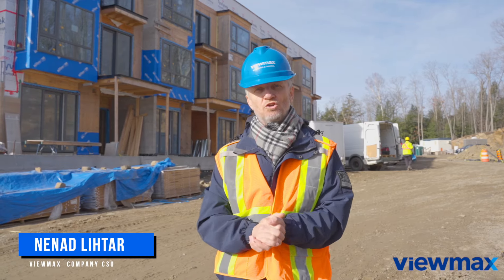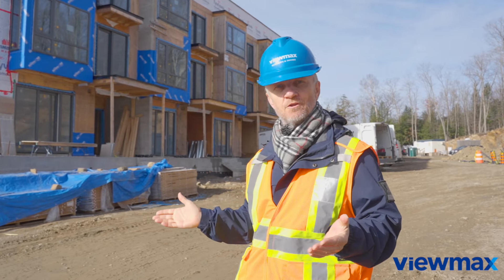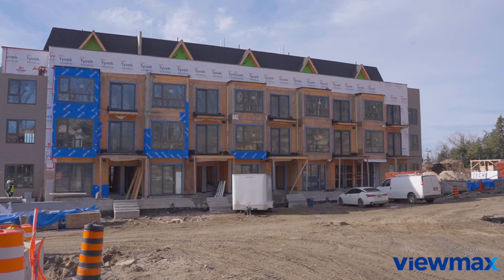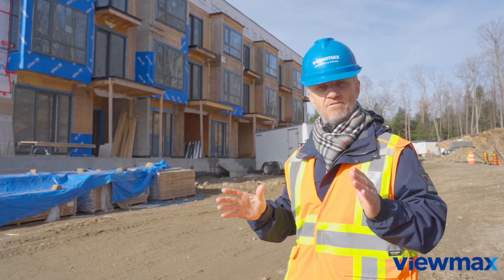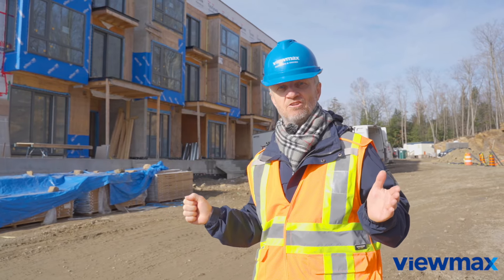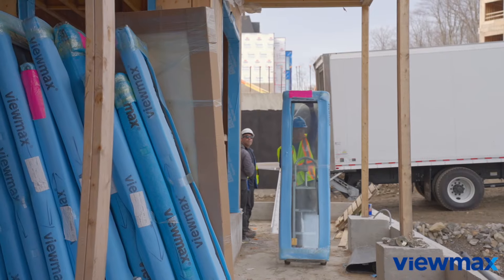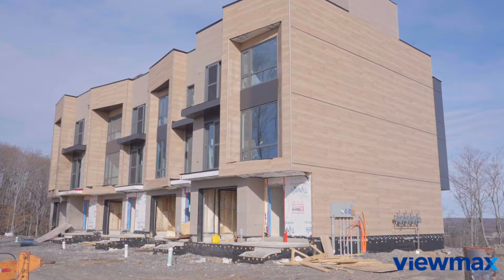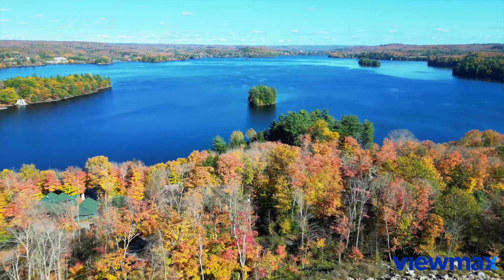The summit ------ Huntsville Commercial project Viewmax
This is our latest commercial video update, ViewMax Windows and Doors takes pride in elevating commercial spaces with their exceptional projects.   With a commitment to excellence and a keen eye for design, ViewMax transforms buildings into visually stunning and functionally efficient spaces.   Their commercial projects showcase a seamless integration of innovative window and door solutions, marrying style with functionality.   Whether it's a modern house building, a retail space, or a hospitality establishment, ViewMax's attention to detail and use of high-quality materials ensure not only a visually appealing facade but also optimal energy efficiency.   The commercial projects by ViewMax are a testament to their dedication to creating spaces that leave a lasting impression, combining aesthetics with the latest advancements in window and door technology.if you also have business needs, feel free to contact us,
Viewmax Windows and Doors Ltd.
23 McCleary Crt. Unit 2
Concord, Ontario, L4K 3R61